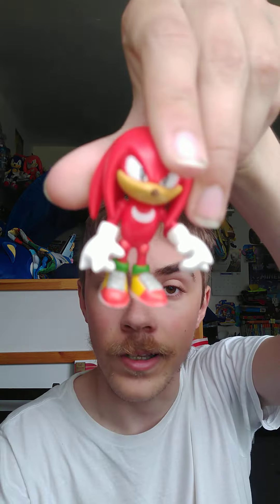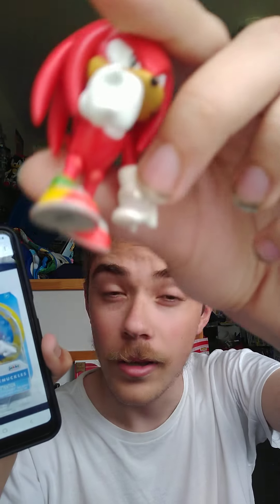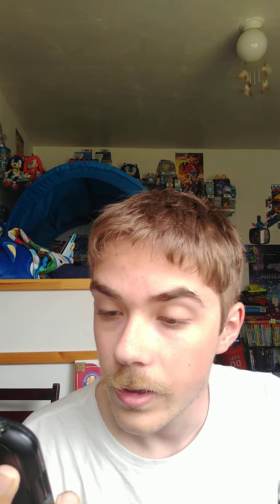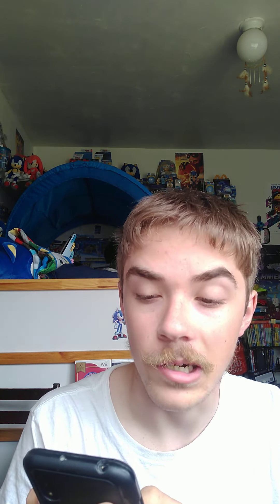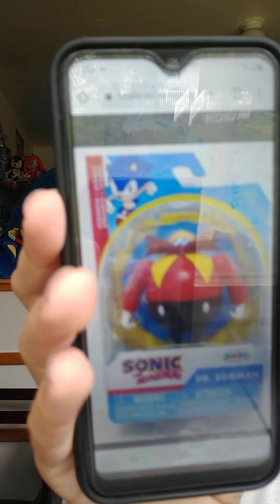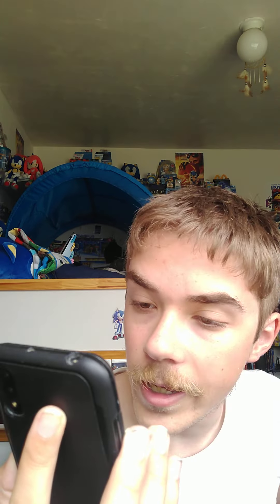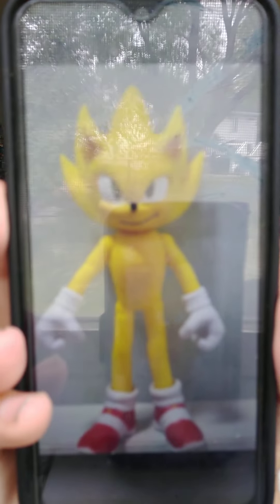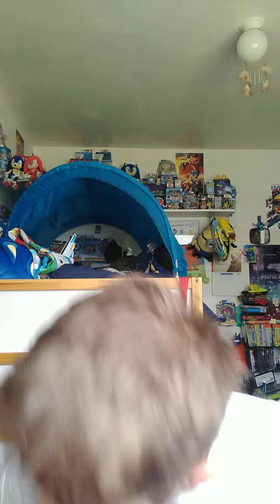Some Jakks Pacific Classic Sonic And Sonic Movie 2 Stuff Has been revealed Guys